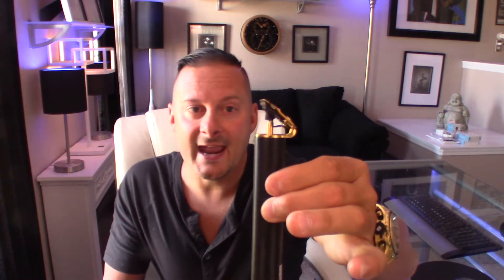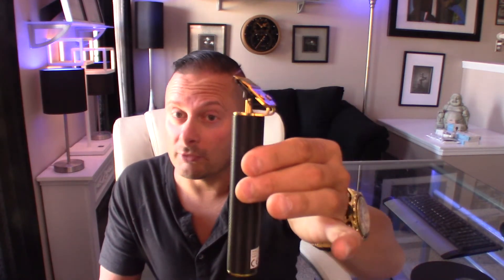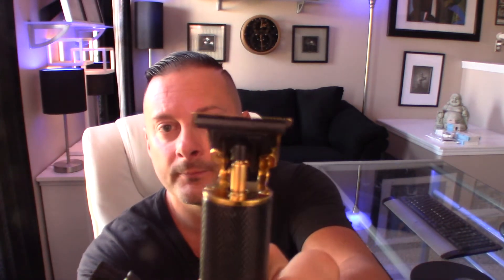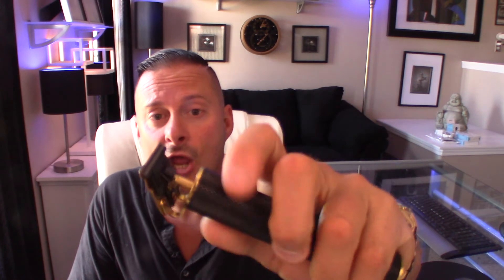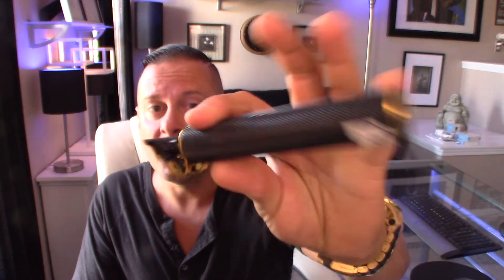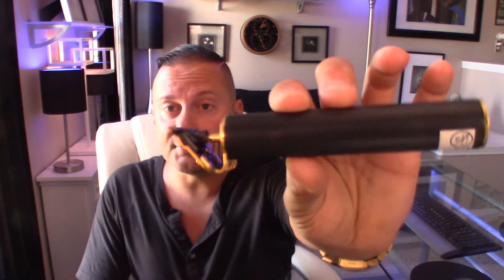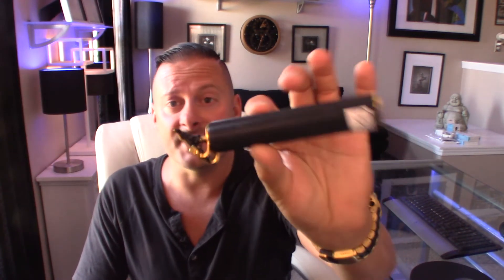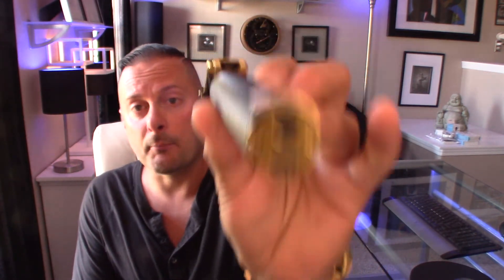Quarantine Haircut At Home : AnvFlik T Blade Trimmer Review